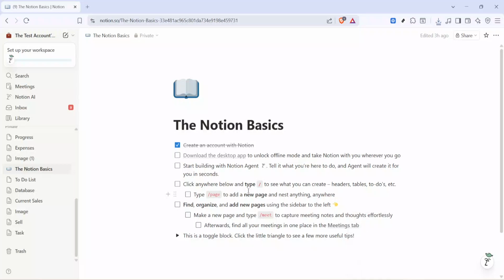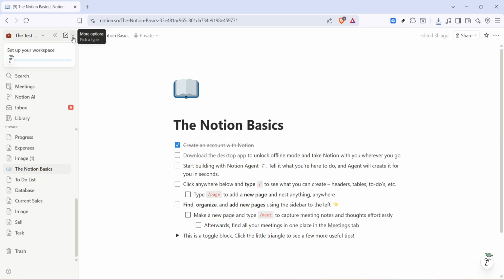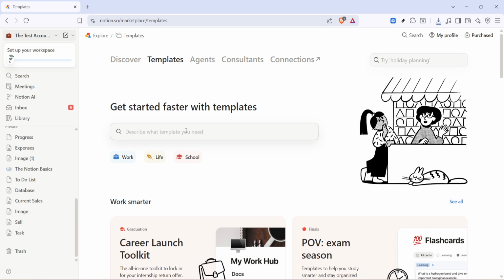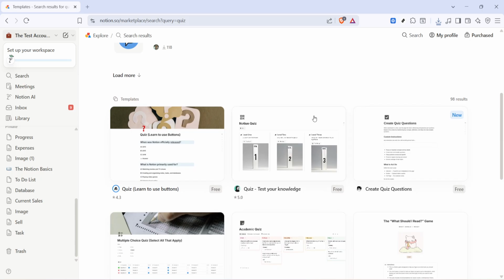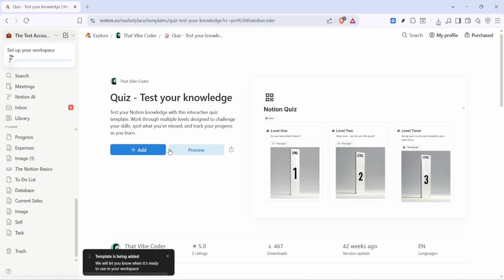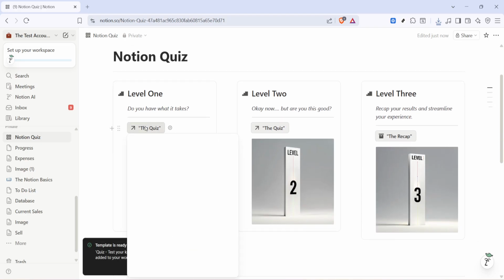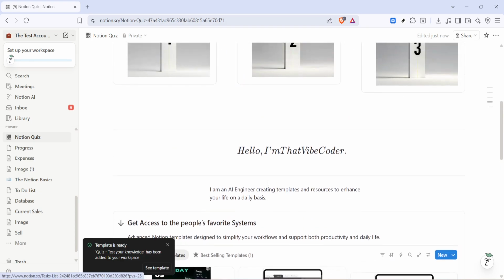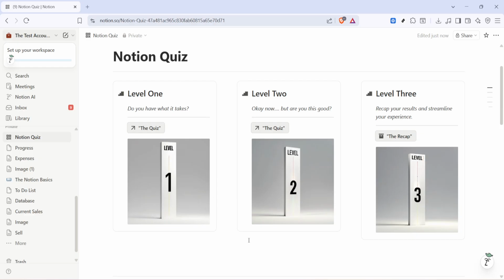How to Make a Quiz in Notion (Step By Step 2026)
How to Make a Quiz in Notion